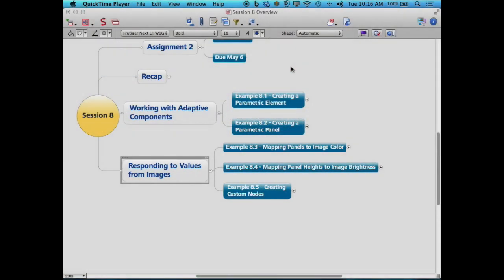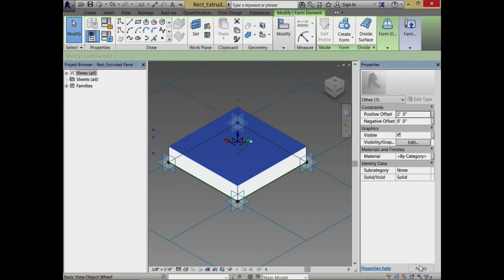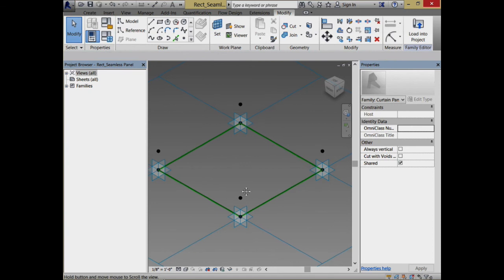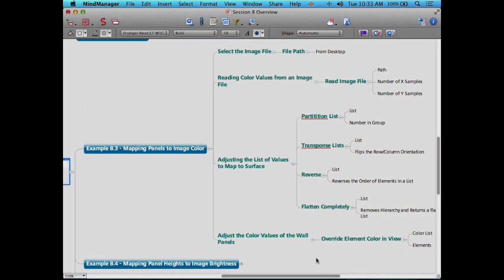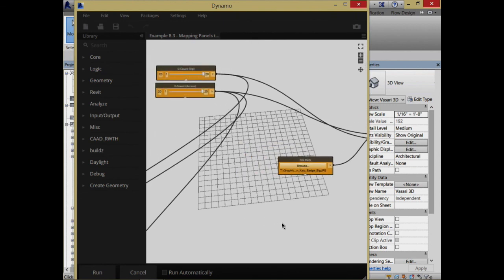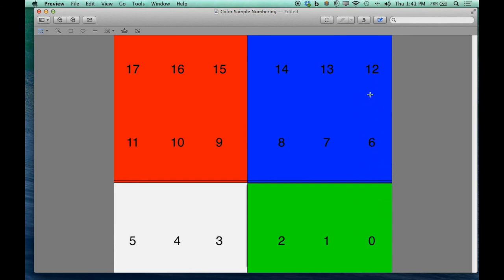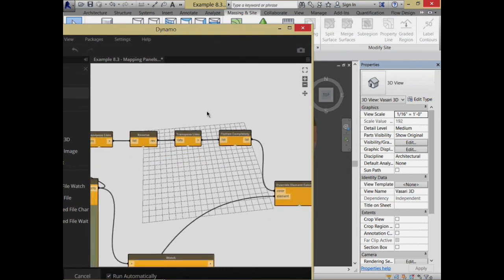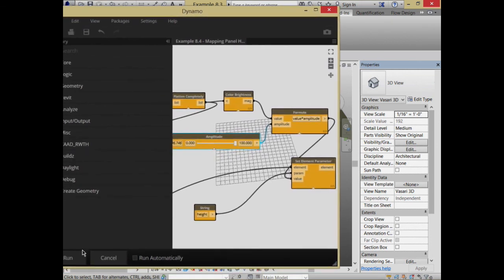Stanford CEE 120C: Session 8 - Part 2